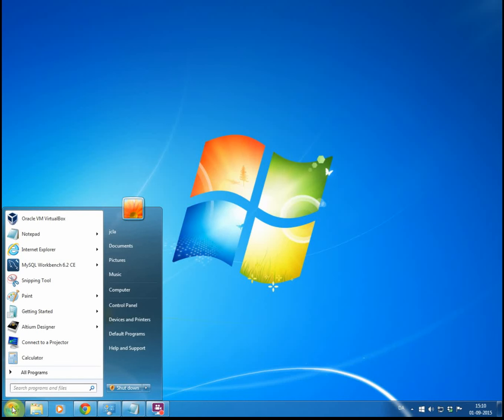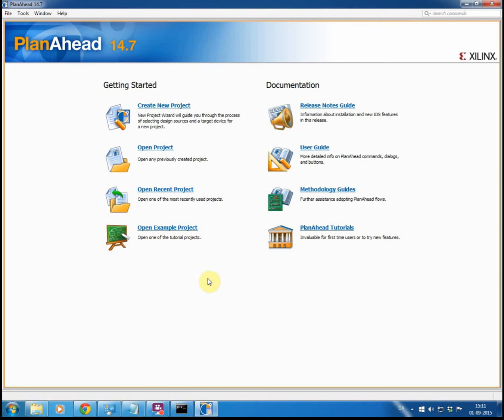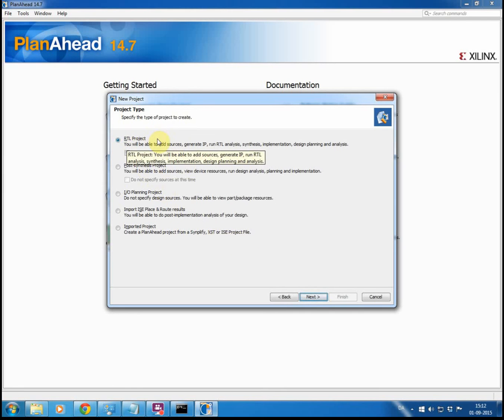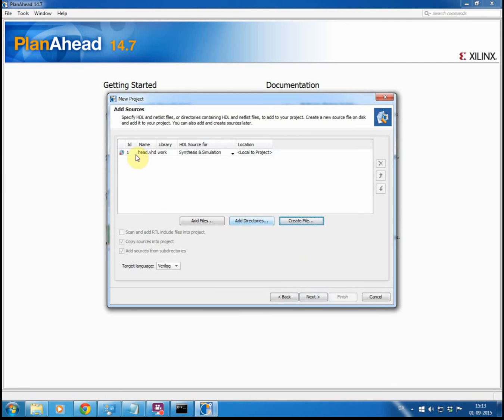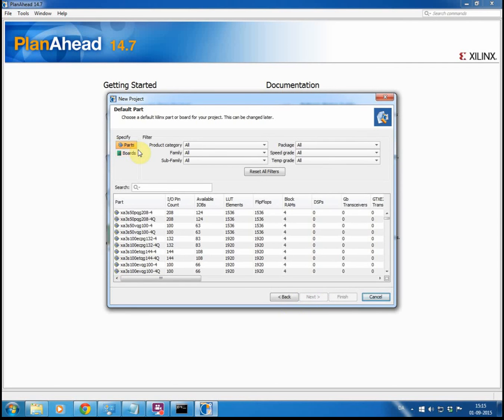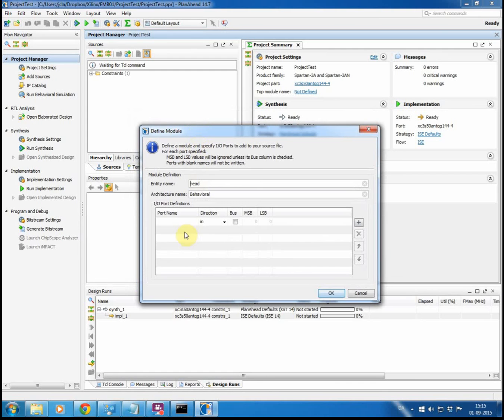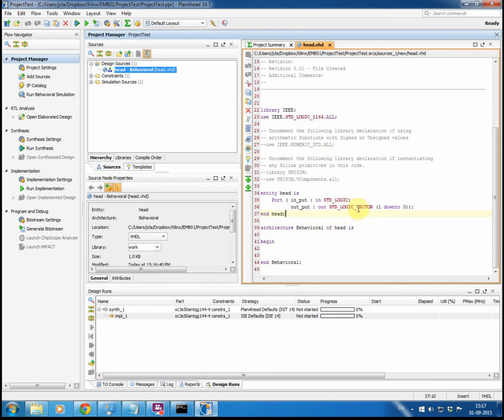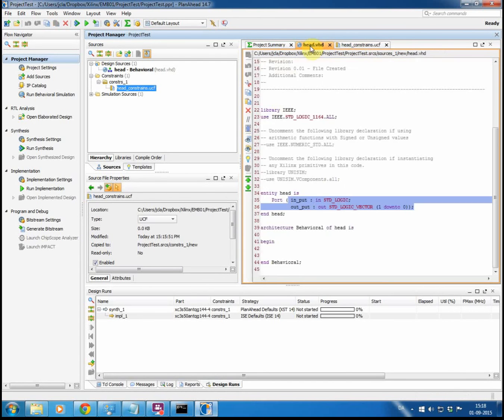Starting PlanAhead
In this video I show how to start PlanAhead, and creating an empty project.